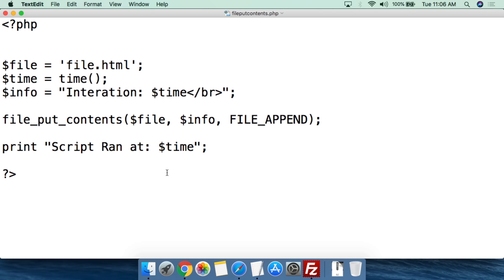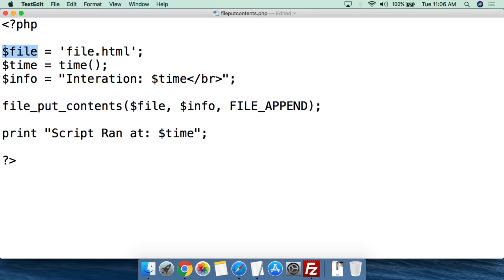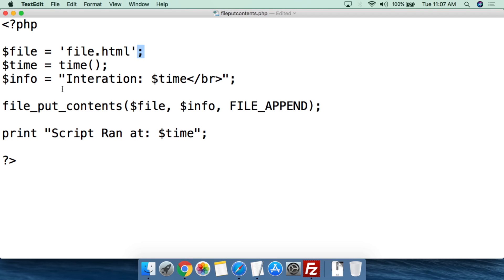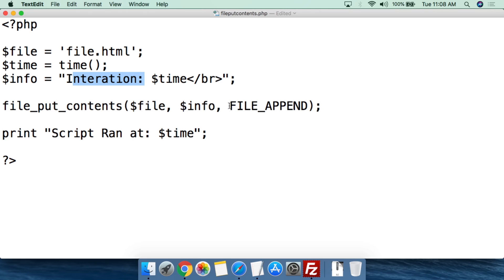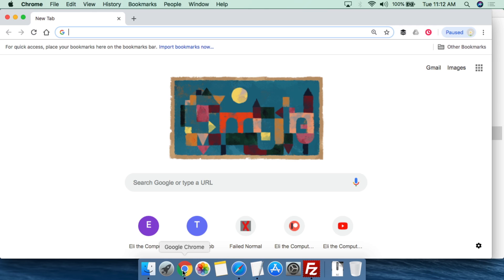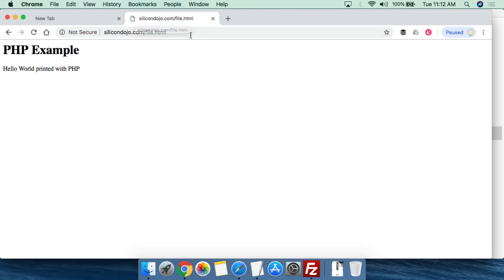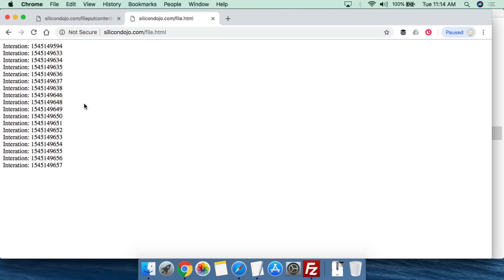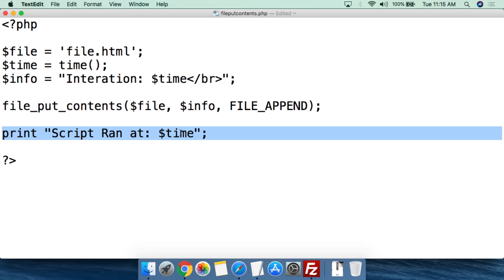PHP - Write to File - file_put_contents()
You can write variables to a file with file_put_contents().  If the file pointed to does not exist it will be created.  By adding FILE_APPEND this will append data to the created file, if not the file will be over written.